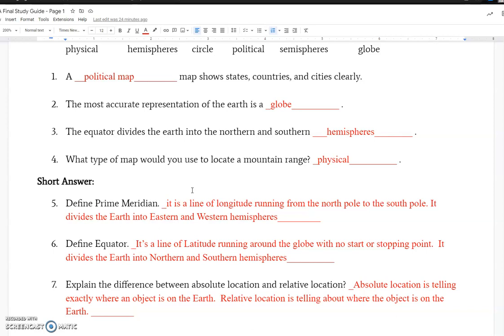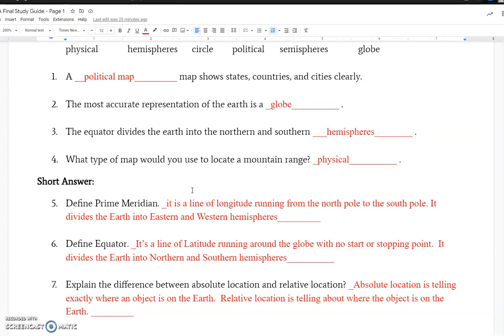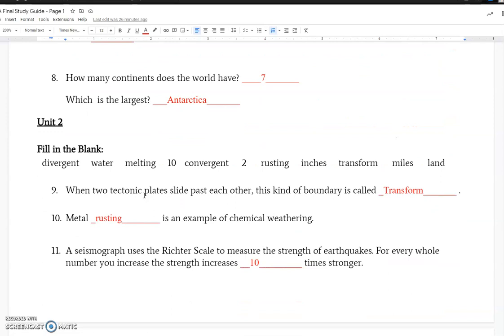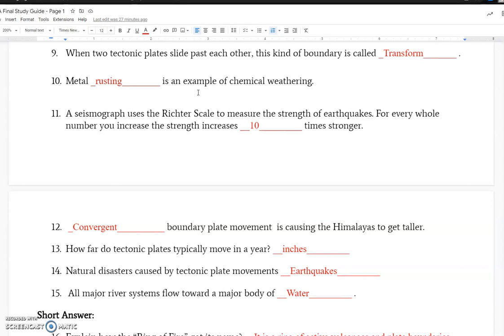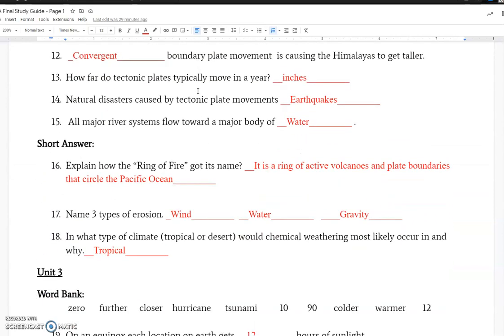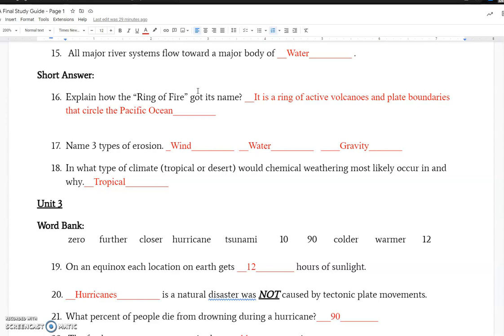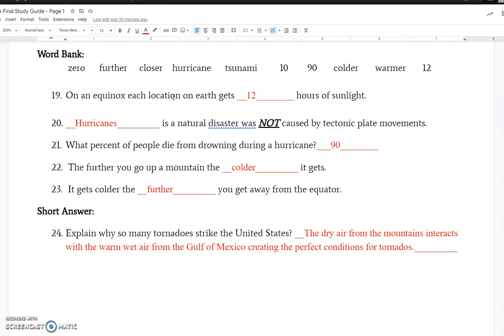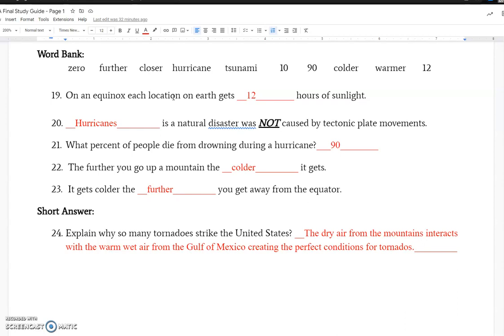Geography A Study Guide Pg 1